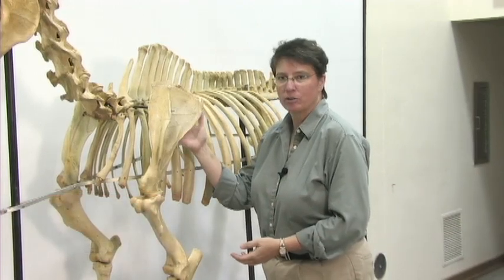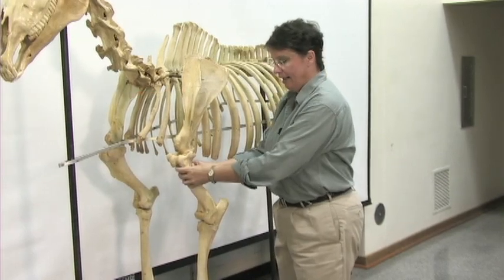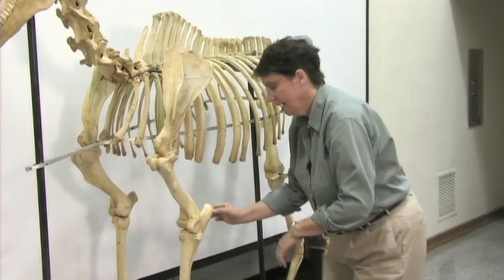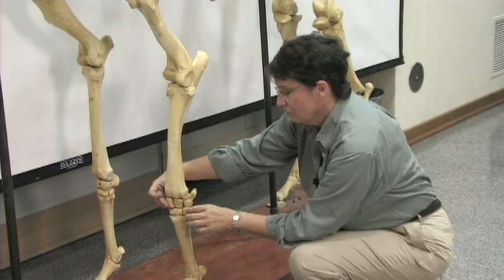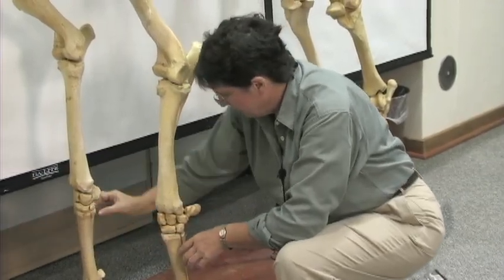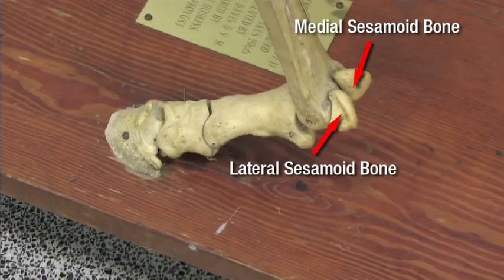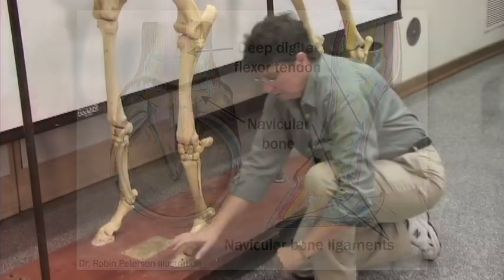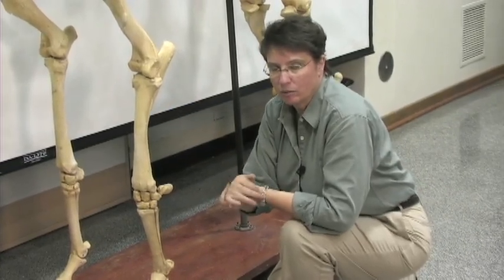The Horse's Skeleton: Forelimbs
Learn about the structure and function of your horse's forelimbs with Dr. Roberta Dwyer of the University of Kentucky's Gluck Equine Research Center.